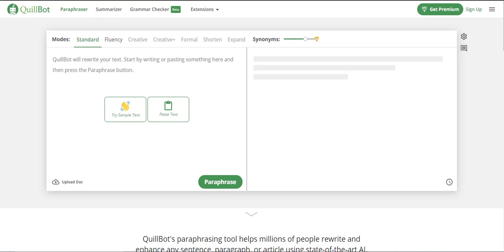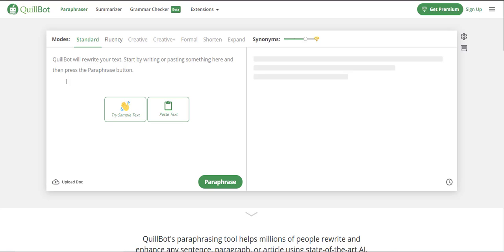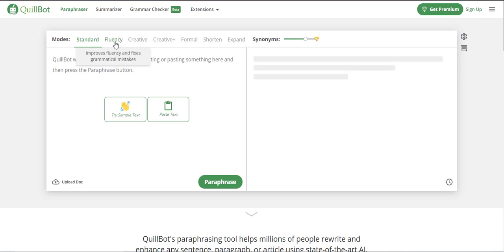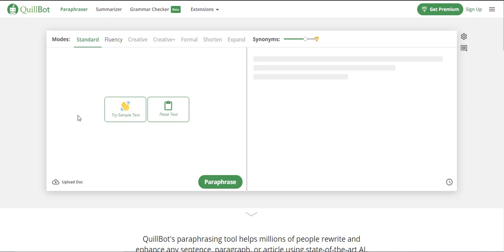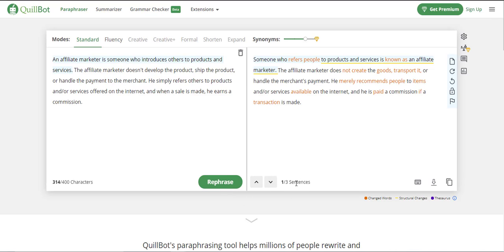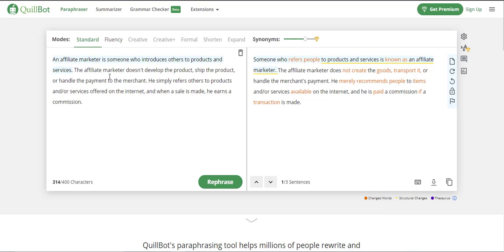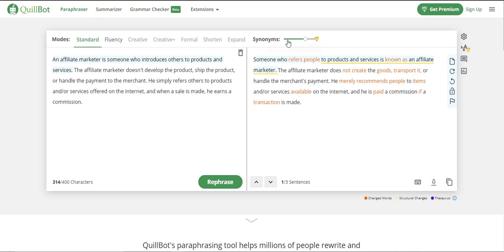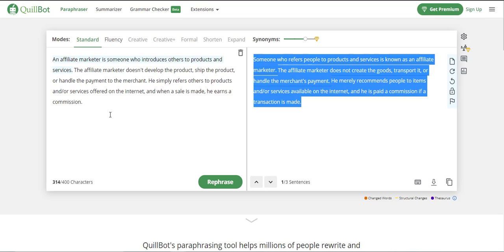Free Paraphrasing Tool: QuillBot Tutorial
Free Paraphrasing Tool

Are you looking for a free paraphrasing tool?
A lot of people want to know about the best free paraphrasing tool on the web. And it’s no surprise why, considering how much time and work is saved when they use one! In this video, I share with you my favorite free paraphrase tool and show you how to use it correctly.

What is QuillBot?
QuillBot is a freemium paraphrasing tool that gets your original text rewritten entirely by its AI technology.

Quillbot is easy to use and Quillbot ideally adds subtext that’s related to your content. Quillbot will give you another perspective on what you are writing, and may allow you to express better what you want to say without sounding as repetitive or stiff.

QuillBot can help if your writing lacks fluidity or feels unnatural. Quillbot is a useful tool for both the newbie blogger or even experienced writers.

What makes QuillBot great?
QuillBot uses an intelligent algorithm that can understand tricky sentences, grammatical errors and also synonyms. You can tell QuillBot how you want it to change your words, and it will do exactly that!

The basic version of QuillBot is free to use. The QuillBot basic version allows you to paraphrase a maximum of 400 characters at a time, that’s why I recommend to paraphrase one paragraph at a time.

There is an optional premium version available for a monthly fee, which unlocks more features and allows you to paraphrase up to 25,000 characters at a time.

QuillBot is the best free paraphrasing tool I have ever seen. QuillBot is perfect for rewriting PLR articles. It works well for website content, blog posts, paraphrasing a poem and more.

How To Use QuillBot:
and enter your content into the textbox.

Step 2: Click on the “Paraphrase!” button and QuillBot will magically rewrite your content.

Step 3: Your paraphrased content will appear in the box on the right.

Step 4: The final step is to just copy and paste your new paraphrased content into whatever platform, application or website you need it for.

What Is Paraphrasing?
Paraphrasing means to summarize sections of text by condensing them and rewriting the meaning into your own words.

Imagine you need to email an article from another publication and just want their message paraphrased so that it makes sense for your audience. Giving credit and excerpting appropriately are crucial steps during website citation as well.

Take note: QuillBot is a paraphrasing tool, not a rewriting tool. QuillBot’s rewrites are good but you may want to rewrite some of the paragraphs manually.

What Is The Difference Between Paraphrasing and Summarizing?
Paraphrasing is similar to summarizing but it’s not exactly the same. A paraphrase can be considered a summary of another person’s work that needs editing for clarity and brevity without losing meaning.

Summarizing is a condensed version of an article, which usually omits most details and skims the main points. Summaries are usually written in one’s own words and don’t require permission.

Be sure to run QuillBot’s final product into Copyscape.

So Which Is Better? Summarizing or Paraphrasing?
Summarization is quicker than paraphrasing, but it may seem less natural compared to the latter. Paraphrasing always has the risk of sounding awkward if you try to change too much from your source text, whereas summarizing is almost effortless.

I would recommend summarizing when you can’t get the meaning across with a paraphrase and need to keep your message concise. However, you can use both techniques at once for more effective rewriting.

This free paraphrasing tool is easy to use.